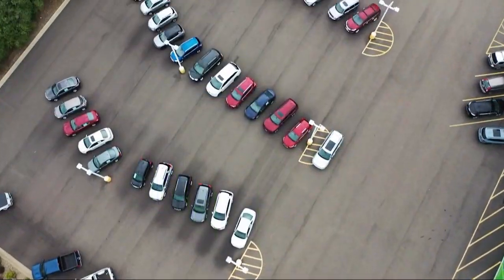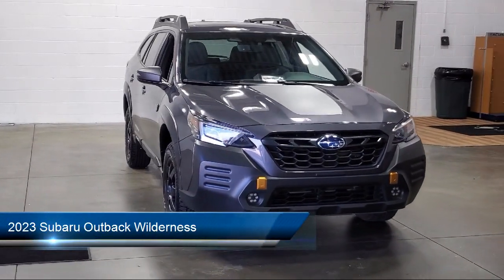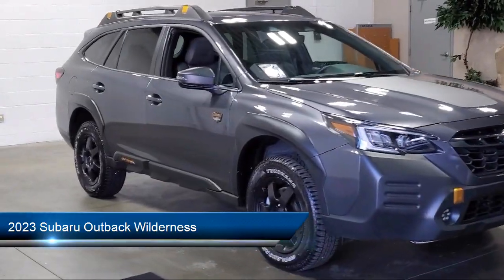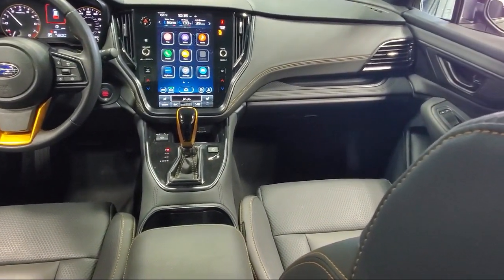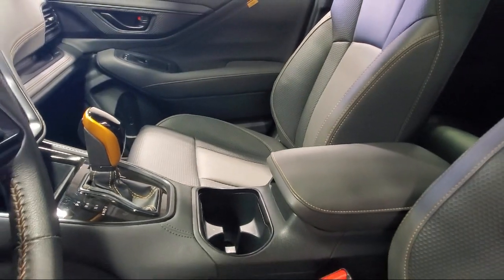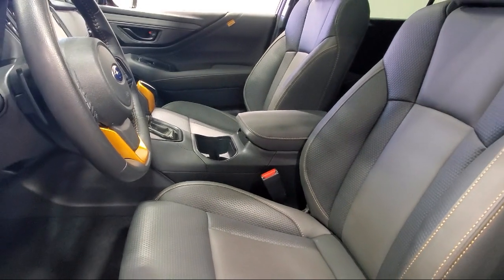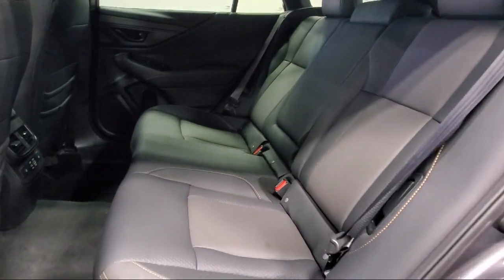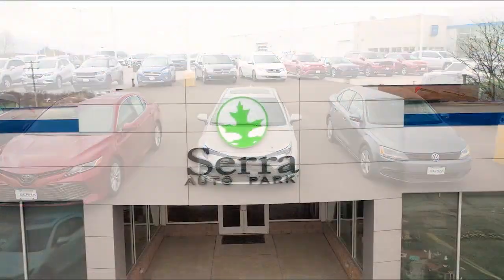2023 Subaru Outback Wilderness Sport Utility Akron Canton Wadsworth Cuyahoga Falls Green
2023 Subaru Outback Wilderness Sport Utility Stock Number: S12009L Vin:4S4BTGUD4P3118062.